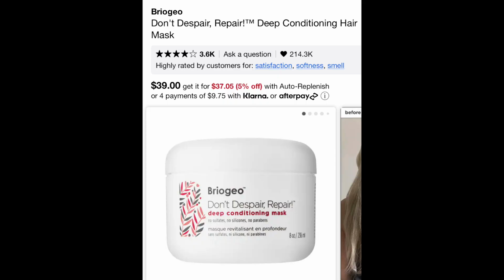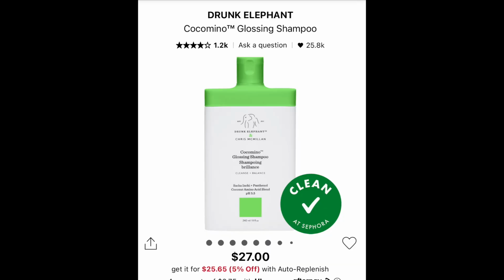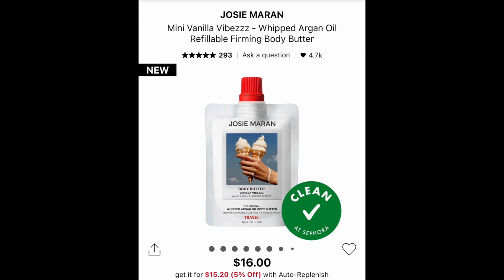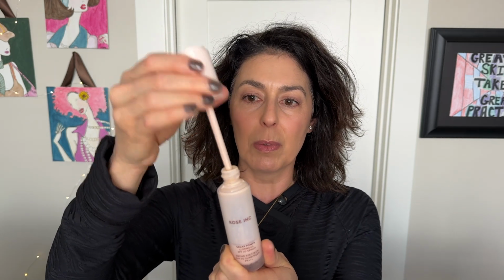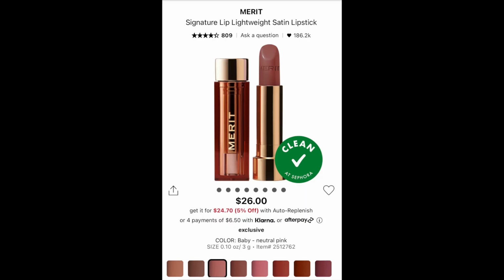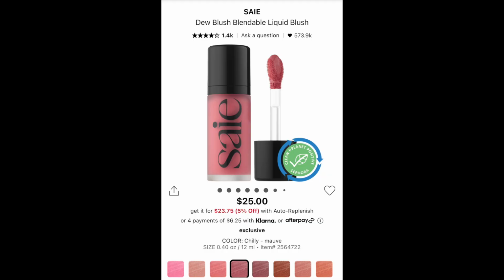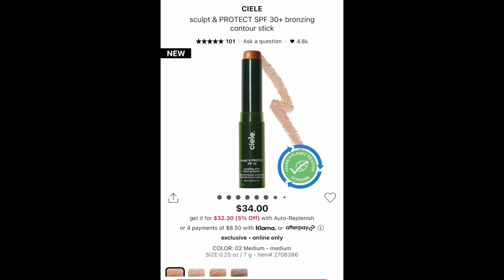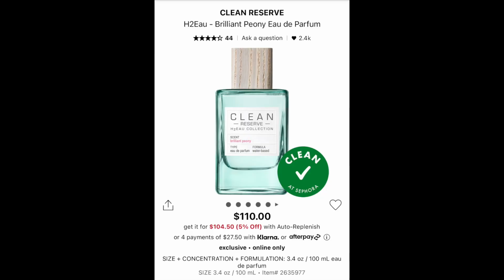Clean at Sephora Sale Recommendations | Hair, Skin, Makeup | Mature Beauty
Product Links:
00:00 - 06:06 Hair & Scalp Care at Sephora
BRIOGEO: Don't Despair, Repair Hair Mask,
Superfoods Shampoo & Conditioner,
Farewell Frizz Heat Protector,
ACT & ACRE: Cold Processed Stem Cell Serum,
3% Stem Cell Peptide Scalp Treatment,
DRUNK ELEPHANT: TLC Happi Scalp Scrub,
Wild Marula Tangle Spray,
Cocomino Glossing Shampoo,
Cocomino Marula Conditioner,
06:07 - 09:45 Skincare
DRUNK ELEPHANT: B-Hydra Serum,
TLC Framboos Glycolic Acid Serum,
D-Bronzi Bronzing Drops,
YOUTH TO THE PEOPLE: Superfood Cleanser,
KORA ORGANICS: Turmeric Scrub & Mask,
JOSIE MARAN: Body Butters,
 09:46 -13:27 Mineral Sunscreen
SUMMER FRIDAYS: Shadedrops SPF,
TATCHA: Silk Screen SPF,
ROSE INC: Solar Power SPF 30,
13:28 - 27:25 Makeup
ROSE INC: Skin Tint (Shade 50),
MERIT: Minimalist Foundation Stick (Sand),
Cream Blush (Stockholm),
Solo Shadow (Social),
Satin Lipstick (Baby & Millennial),
CALIRAY: Surfproof Setting Spray,

CONT'D IN COMMENTS

~The Pampered Wife